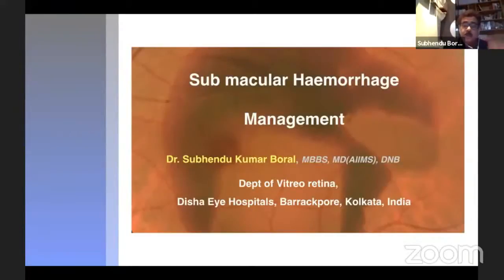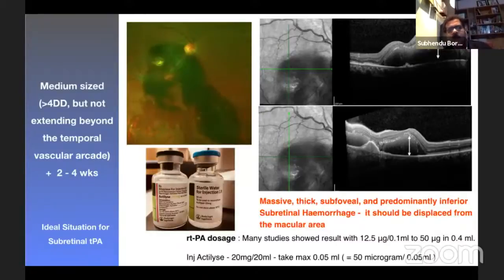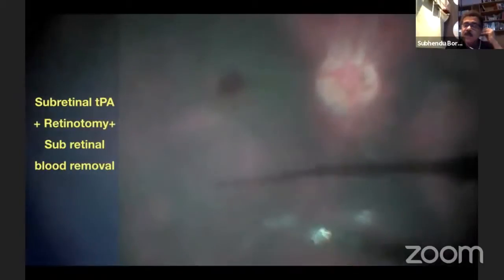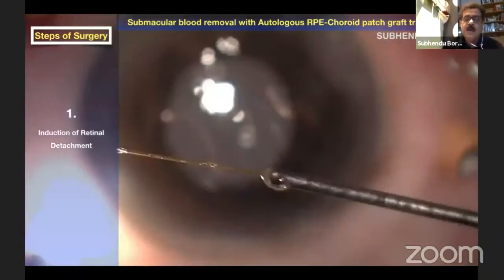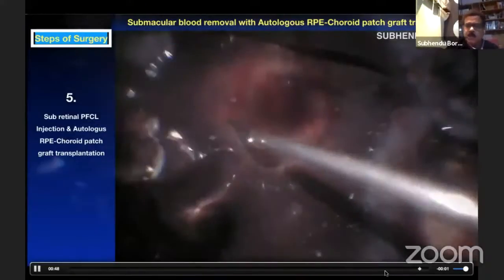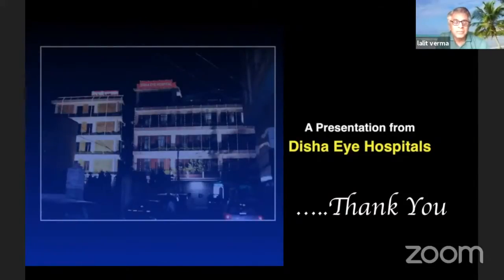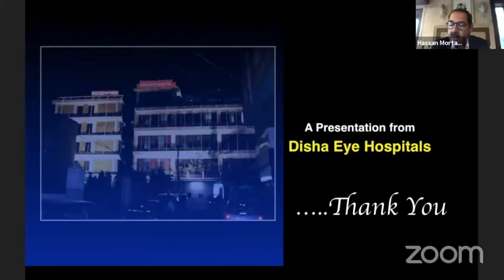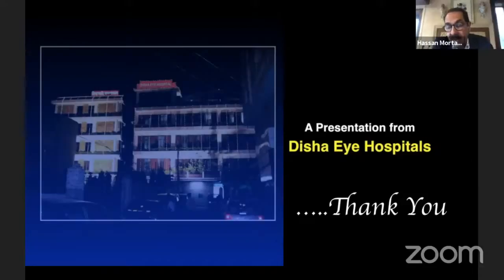The Bull's Eye - Webinar on Macular Disorders by Jaipur Ophthalmological Society-Dr.Shubendu Boral